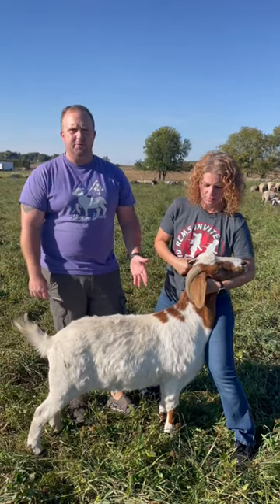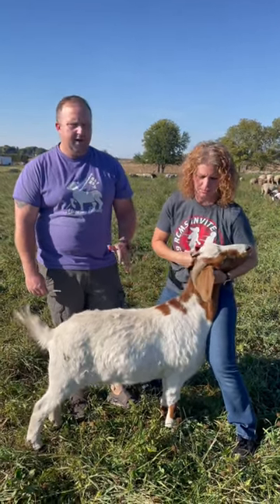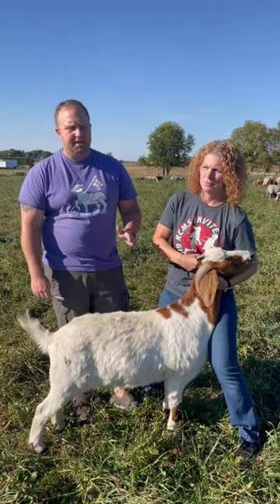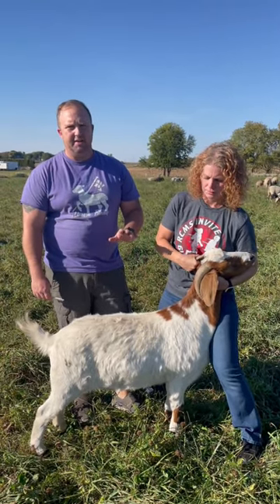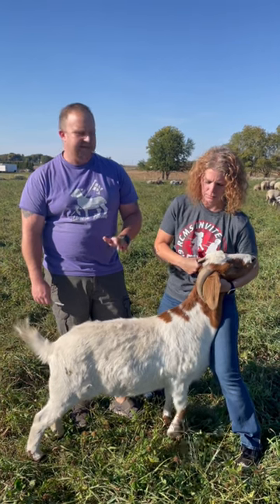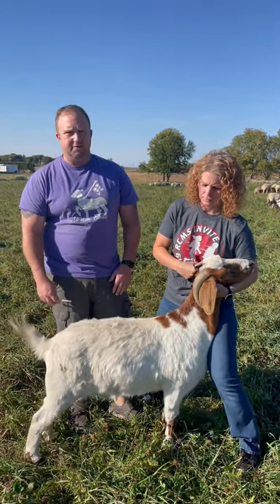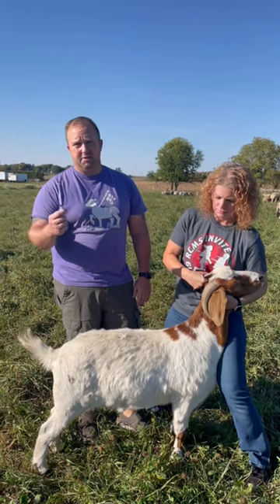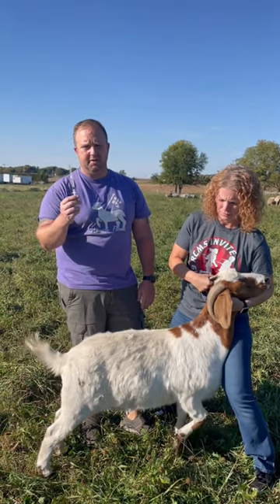How to Give a CDT Booster Shot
How to Give a CDT Booster Shot.  In this video, Tim shows how to give a CDT booster shot to a goat.  This is the same process for sheep and goats.  Per manufacturer's instructions, provide 2ml injection subcutaneously.  We prefer to give our boosters 30 days before lambing or kidding to provide passive immunity to offspring.